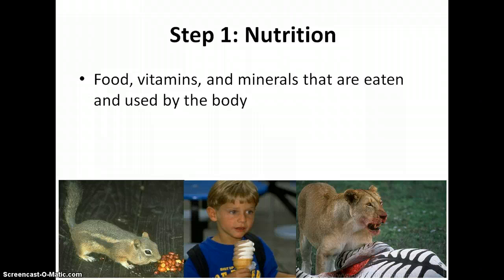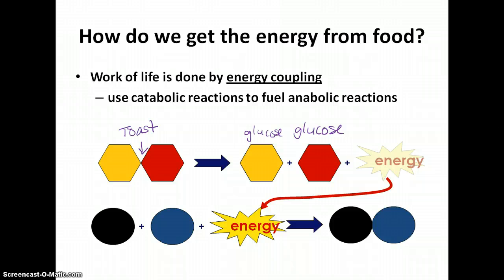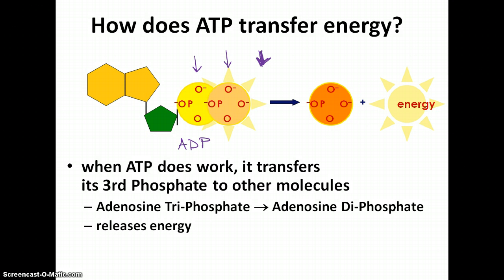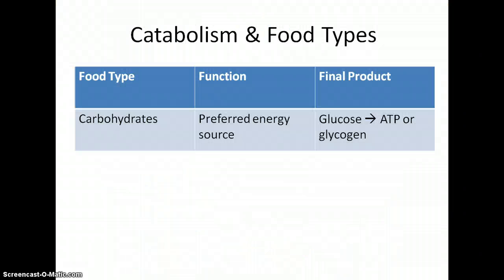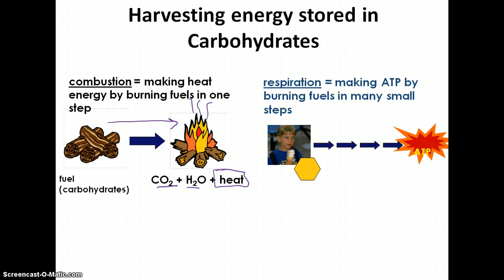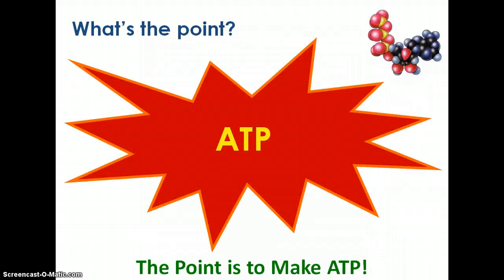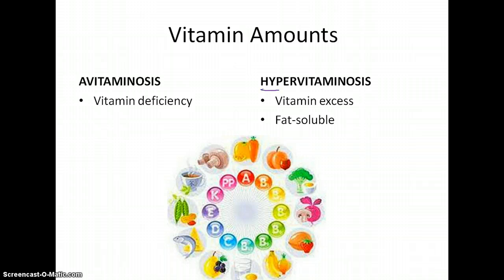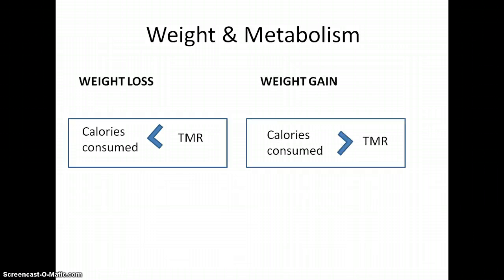Metabolism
Ms. Klemme discusses how our bodies use the nutrients absorbed by the small intestine and why ATP is such a critical molecule in our bodies.